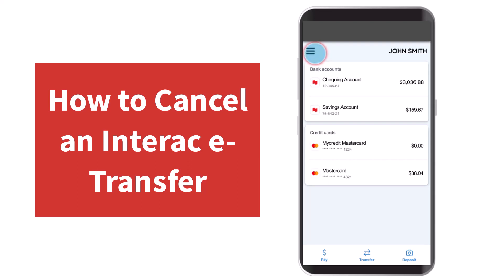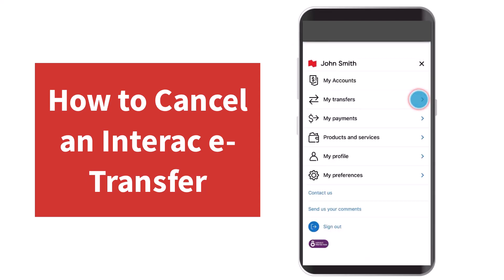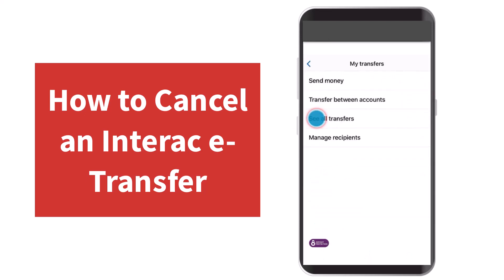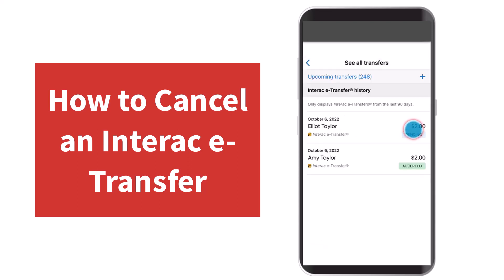How to Cancel an Interac e-Transfer on National Bank of Canada | 2023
In this video, I will guide you on How to Cancel an Interac e-Transfer on National Bank of Canada.